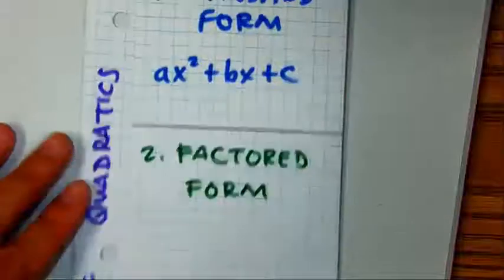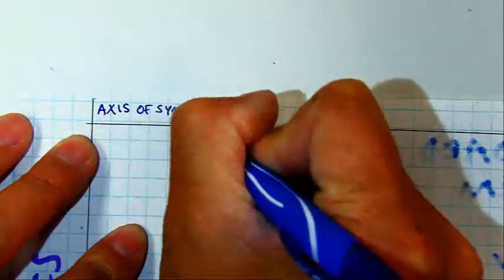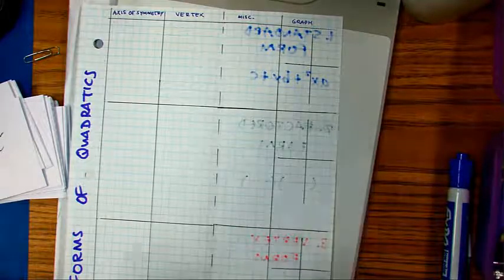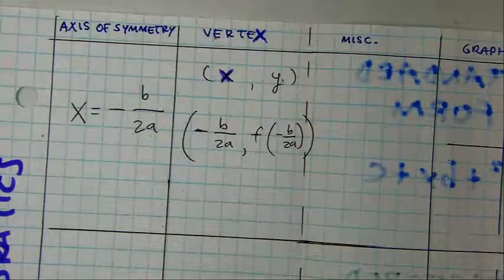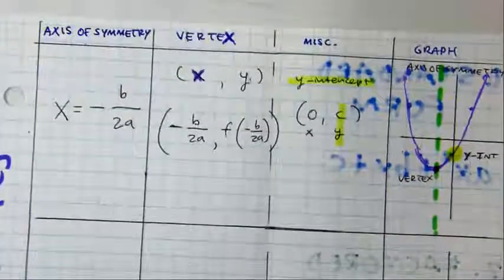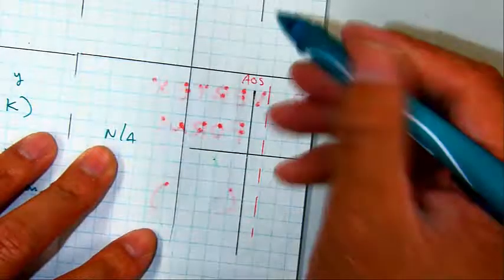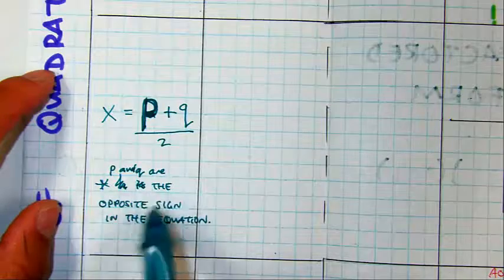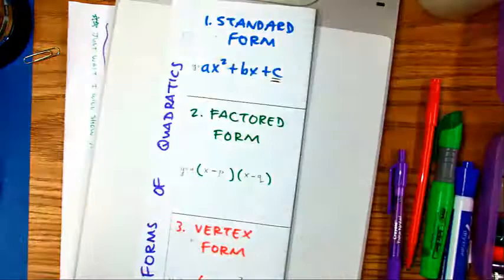math 5 forms of quadratics foldable ALL